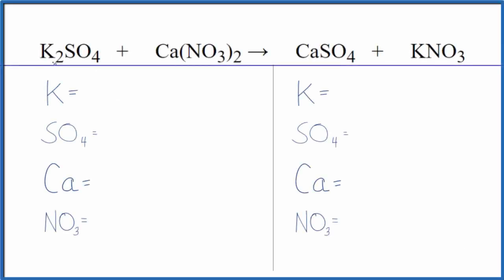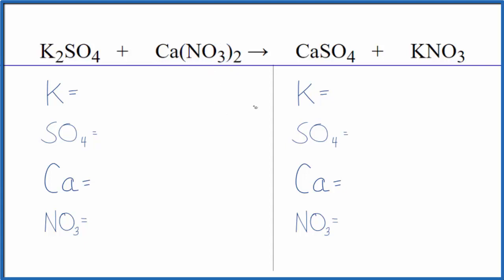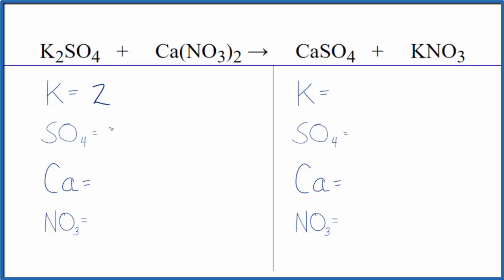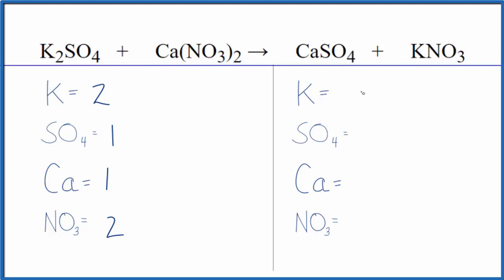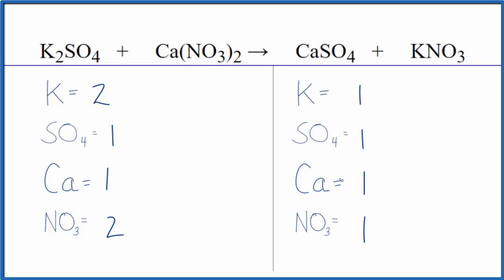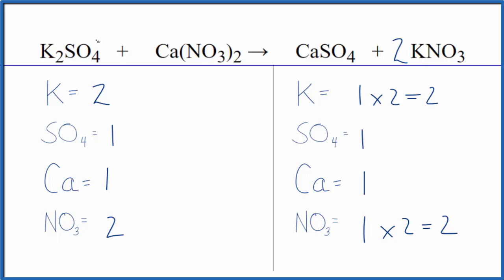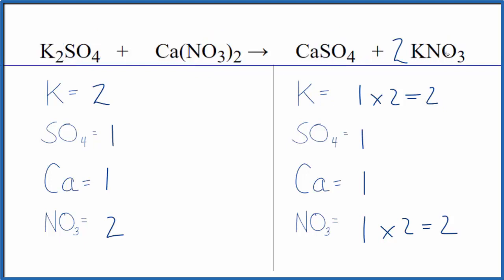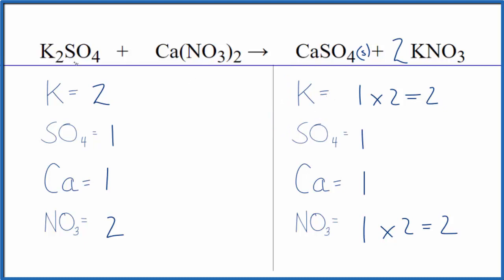How to Balance K2SO4 + Ca(NO3)2 = CaSO4 + KNO3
In this video we'll balance the equation K2SO4 + Ca(NO3)2 = CaSO4 + KNO3 and provide the correct coefficients for each compound.

To balance K2SO4 + Ca(NO3)2 = CaSO4 + KNO3 you'll need to be sure to count all of atoms on each side of the chemical equation.

Once you know how many of each type of atom you can only change the coefficients (the numbers in front of atoms or compounds) to balance the equation for Potassium sulfate + Calcium nitrate.